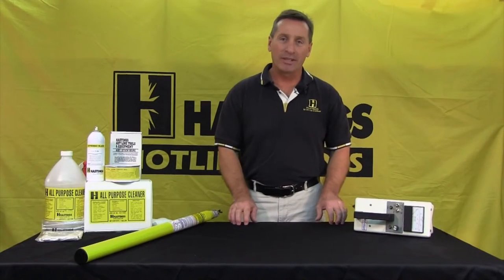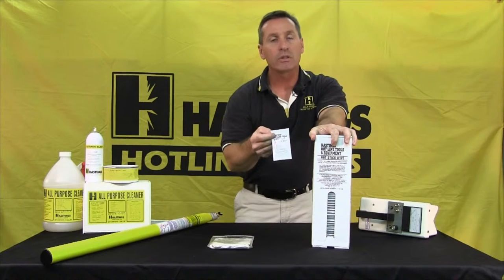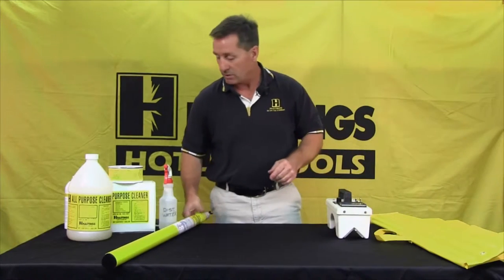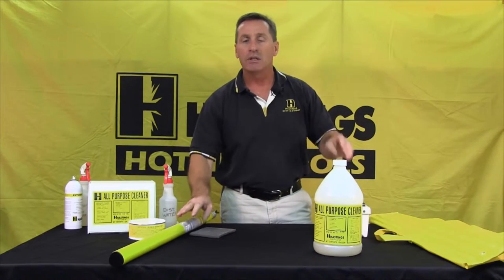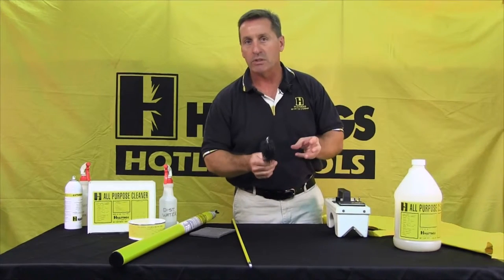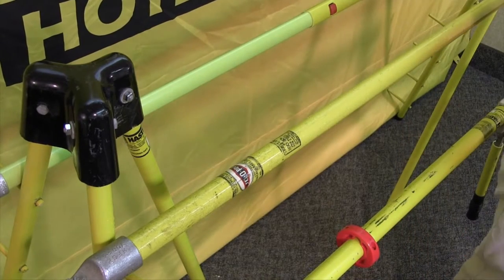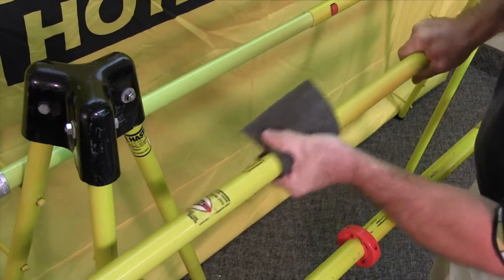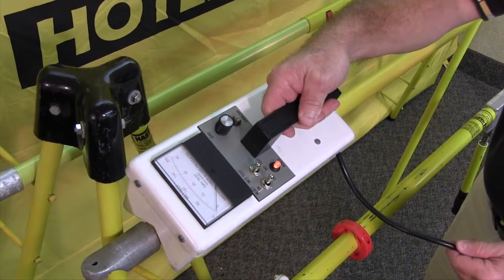Hotstick Care & Maintenance